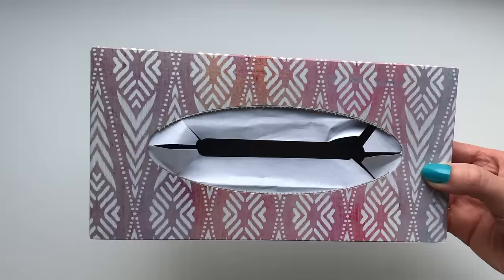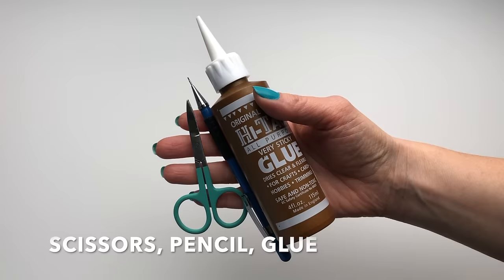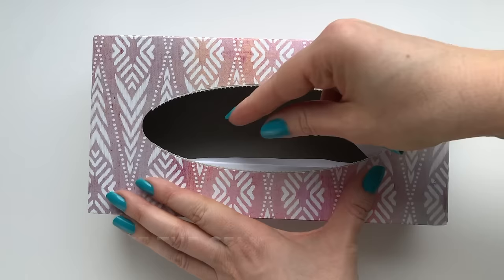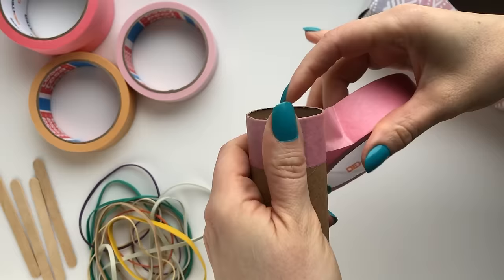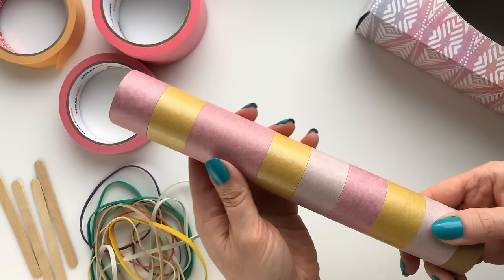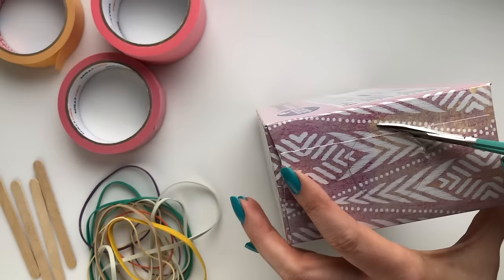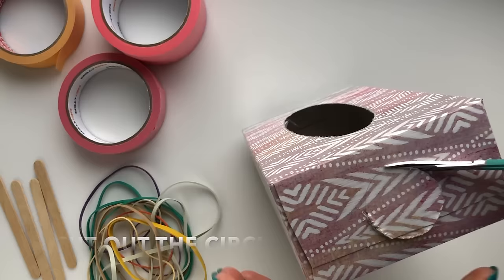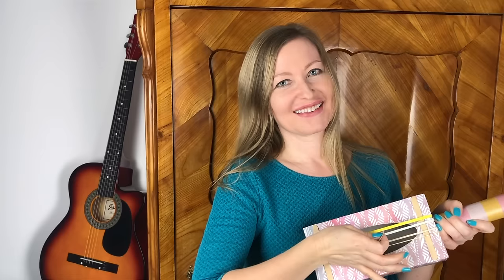POMELO DIY - KLEENEX BOX GUITAR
Pomelo DIY - Stay at Home Activities. Home made guitar. Tissue box guitar. Kleenex box guitar. Rubber band strings. Music craft. Pomelo Daycare. Żłobek Pomelo. Agata Tobolczyk. Polish-American Daycare. Home made music instrument for toddlers.